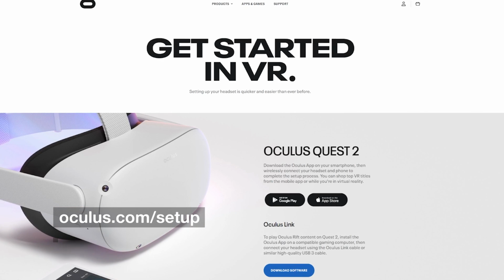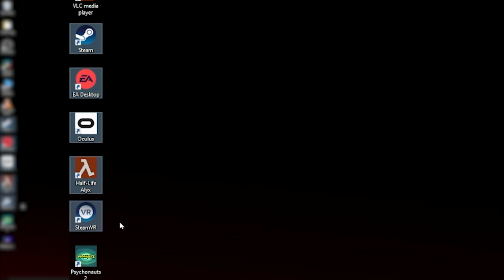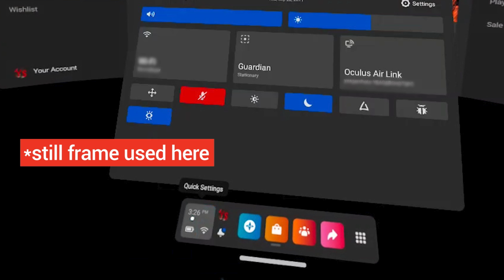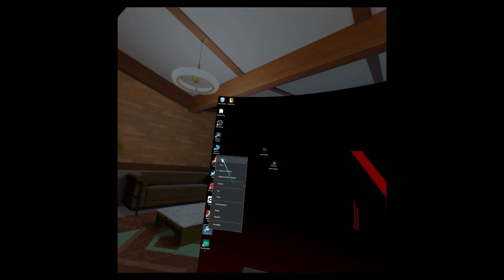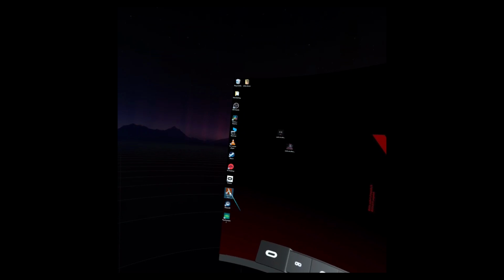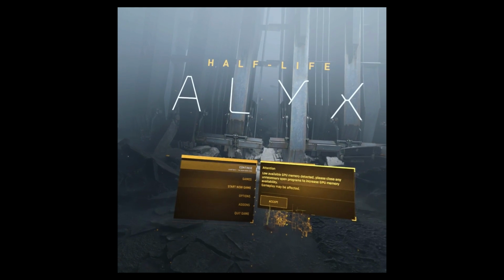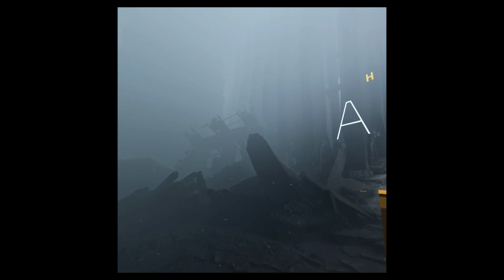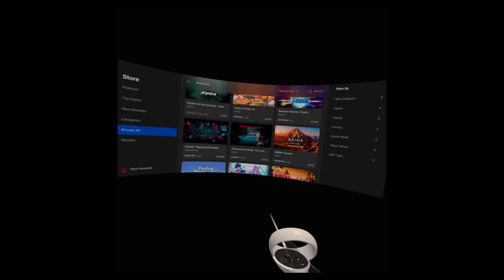How To Use Air Link and Steam VR with Meta Quest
Buy Me A "Shot" if you'd like to support content like this or got any value out of it! $1 Tips are much apprciated!  Thank You :D

Our online home for everything from more education, business to business photography, and apparel is yeagershots.com

bio.site/yeagershots

Search "YeagerShots Podcast" in your favorite podcast catcher for our audio shows!
Live Streams/VR/AR/Gaming:
Oculus Quest 2
TP-Link AC1200 Gigabit WiFi Router (Archer A6)
Elgato Camlink 4k

Cameras and Gear:
Canon SL3
Canon STM 10-18 Cropped Sensor Lens is a great Vlog Lens
Sound is 50% of Video the Tascam DR-40x is one versatile piece of Audio Gear
ProGrade 128gb SD Card

Sony A7iv
Rokinon/Samyang 35mm f1.8 lens
Possibly the best deal in lights GODOX SL60w